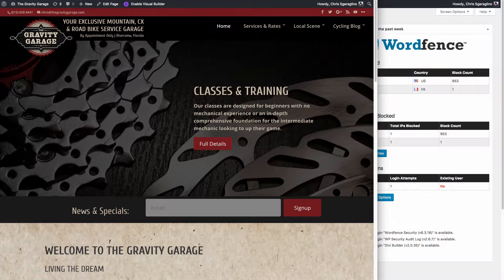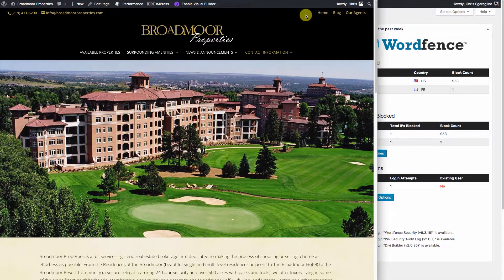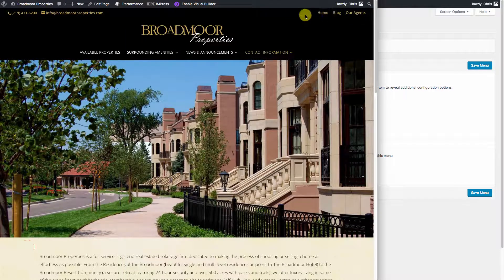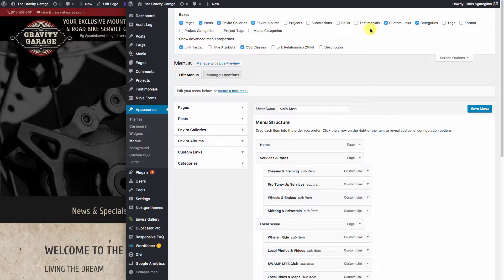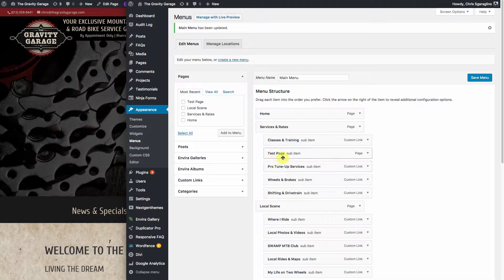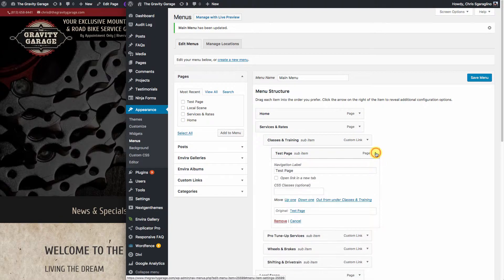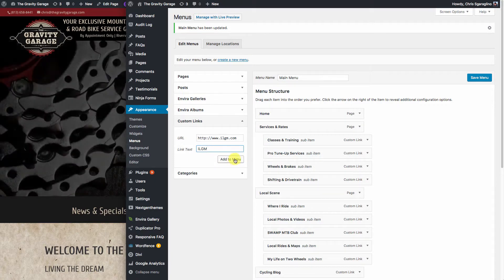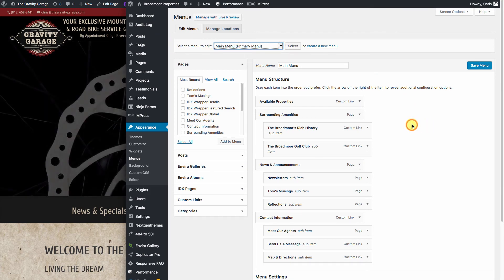Managing & Editing WordPress Navigation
This short video covers how to add, edit or delete items (Pages, Posts, Categories, Custom Links, etc) form your Website's Navigation / Menu System.